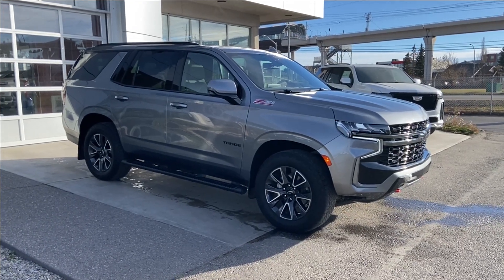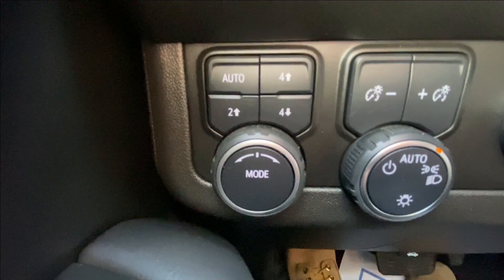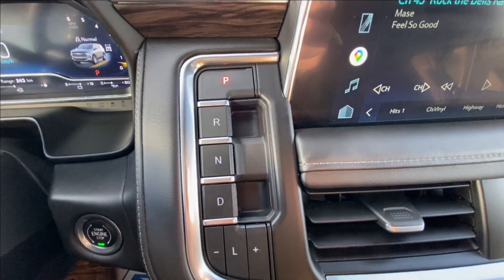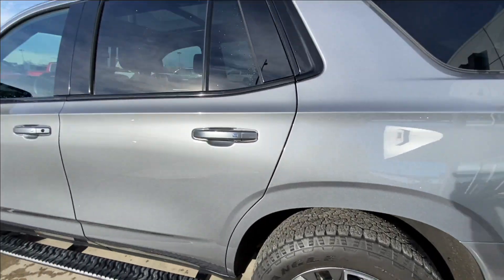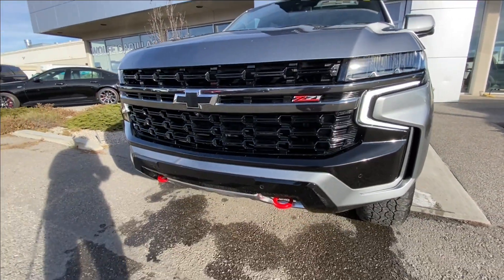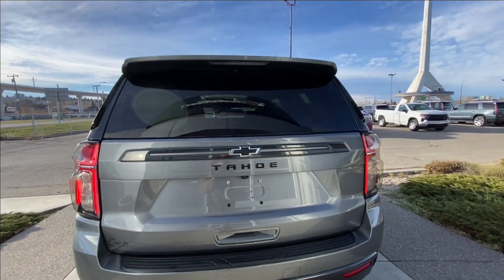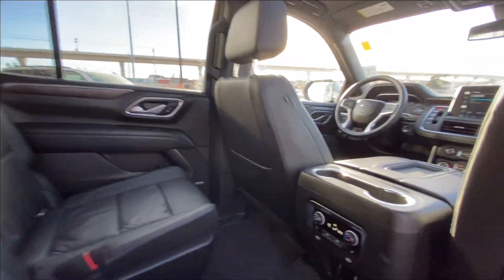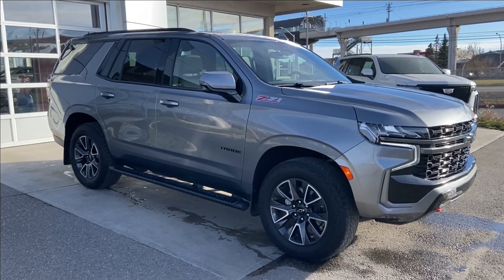Silver 2022 Chevrolet Tahoe Review Calgary AB - Wolfe Calgary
The off-road family vehicle of choice is the Chevrolet Tahoe Z71. Tahoe offers a classic exterior that has been updated to keep modern with the times. Exterior styling includes alloy wheels, a large grill, and modern style lighting. The V8 engine is ready to impress with horsepower, torque, and economy. The 4-wheel drive system and all-season tires are ready for year-round driving.  This SUV sports 4 full size doors and the ability to move passengers in 3 rows of seating. The Tahoe offers at the rear, stylish tail lamps plus a cargo area that can fit all your gear. At the interior, the seating arrangement can fit everyone comfortably. The driver is sure to love the power windows, power locks, power mirrors and steering wheel controls for media and Bluetooth phone. The media zone comes with AM/FM radio Bluetooth media and comfort features including A/C, and AUX line in. The second-row seats offer lots of leg and headroom, and third row as well offering comfortable seating. This is not a complete list of features, so stop in or contact our sales team to find out more! Tahoe is dressed to impress and ready for you to come demo drive to prove it!